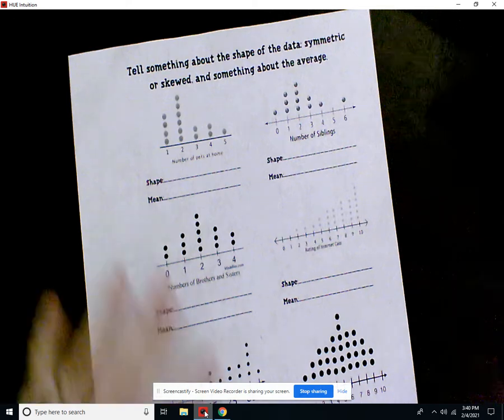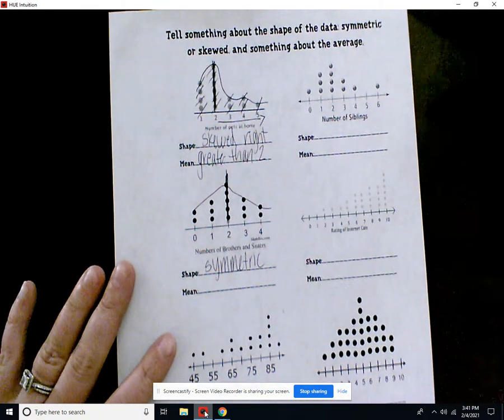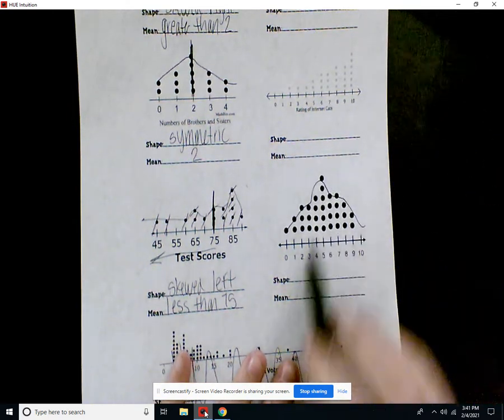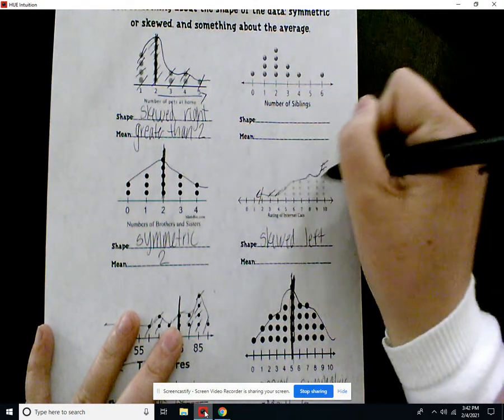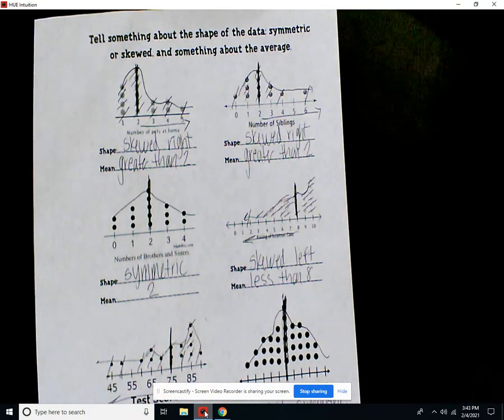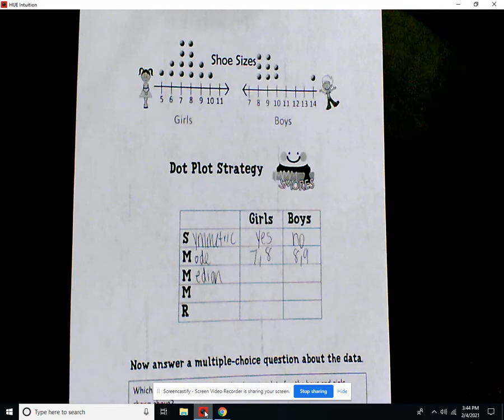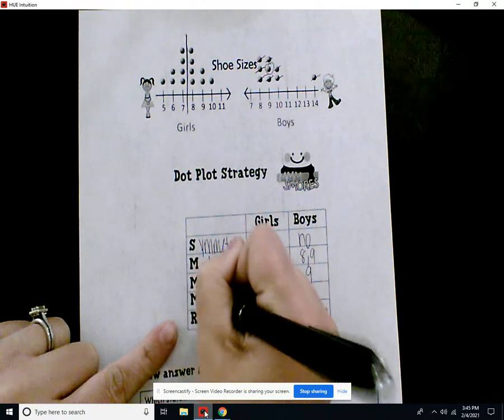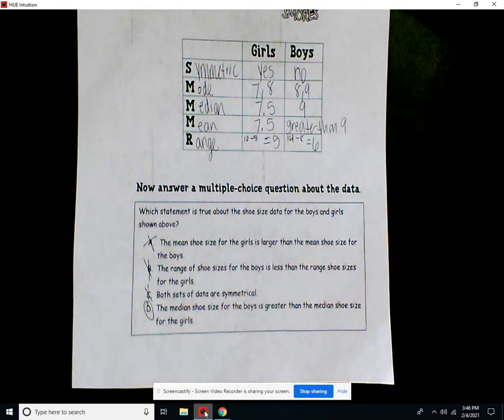Dot Plot Notes Part 2